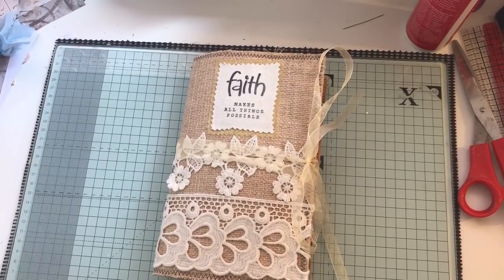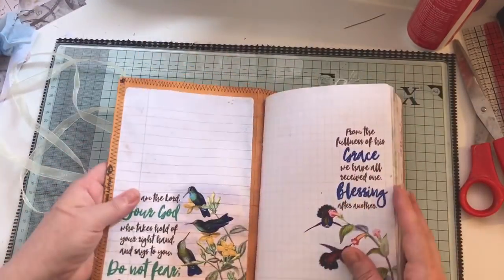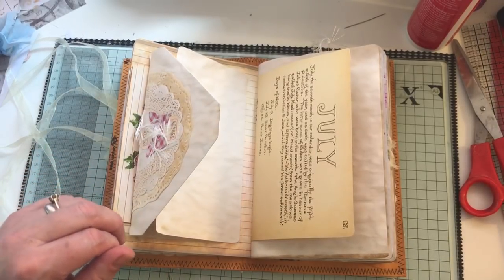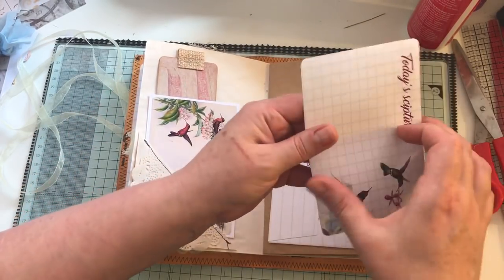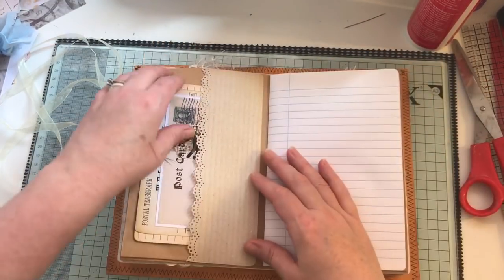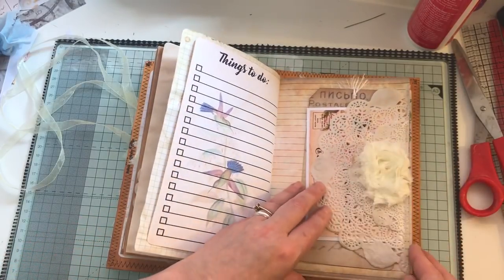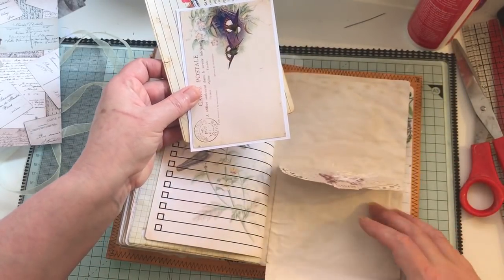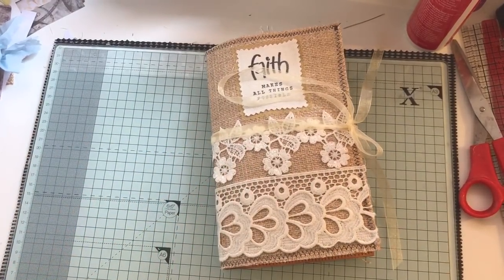Faith Prayer - Hummingbird vintage journal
Faith prayer journal
Digital items can be found on my etsy ( for now )
DT for ...